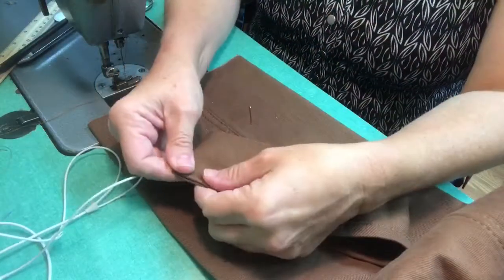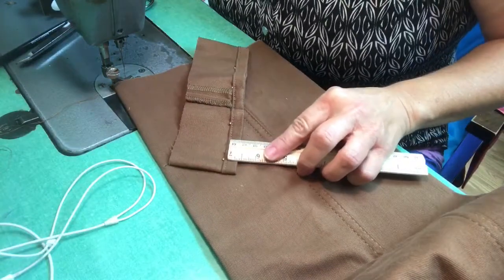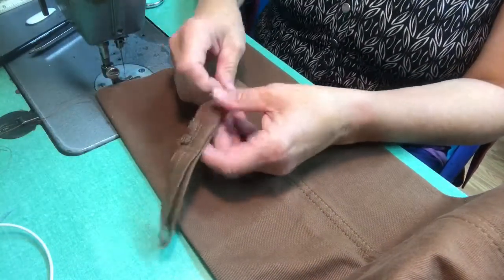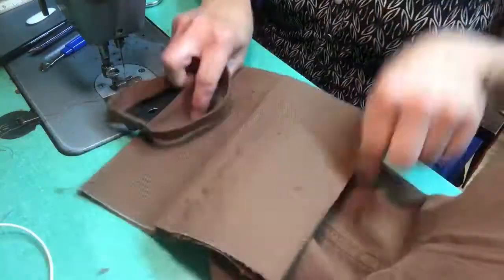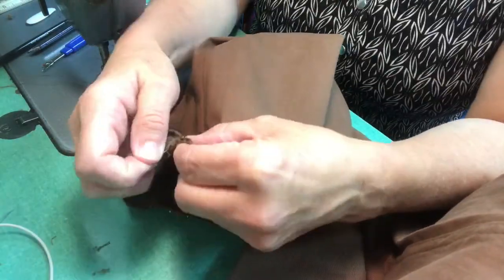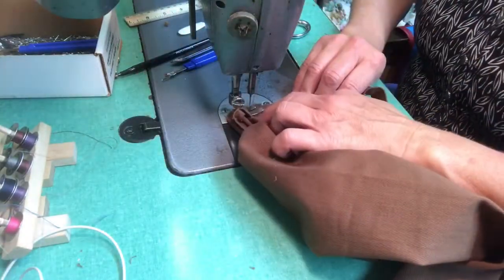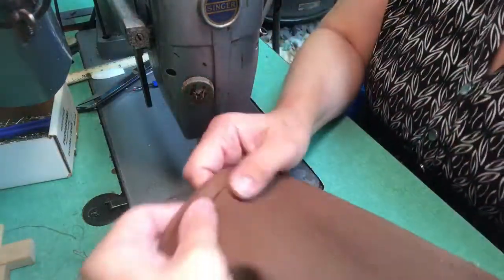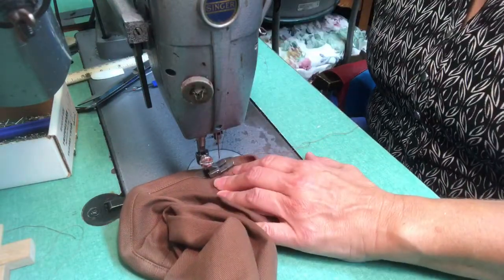How to hem pants using original hem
In this video, I'm going to show you how to hem pants using original hem.

Gravity feed steam iron

Waxed thread

Tailors chalk

Sewing machine

6” ruler

Cork back ruler

Gingher scissors